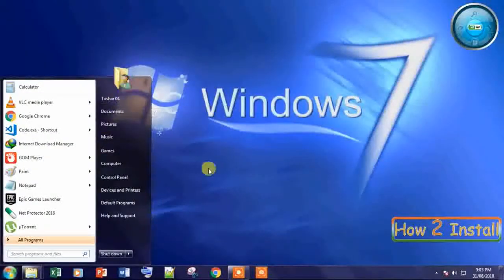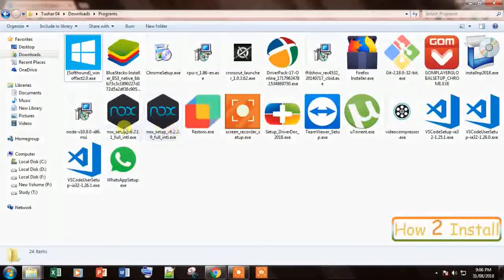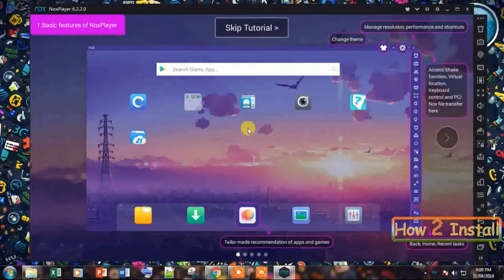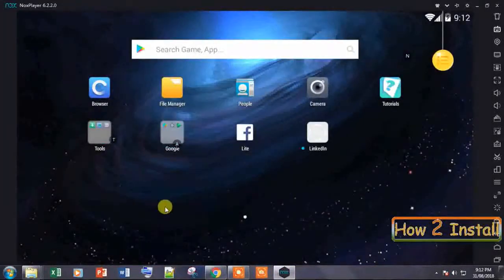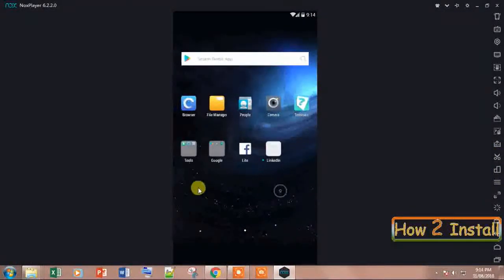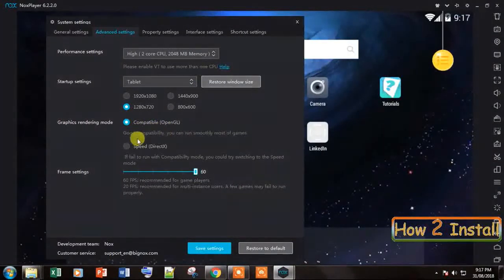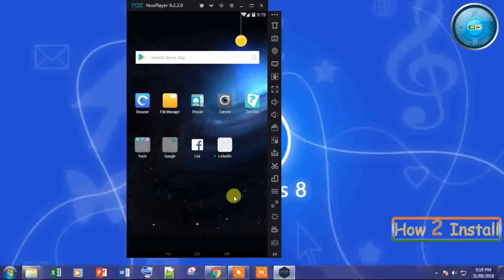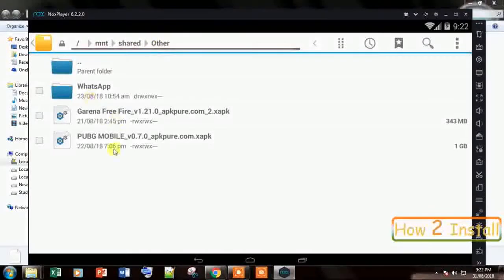How To Install NOX app player on Windows 7/8.1/10 | NOX Emulator Setup | NOX Player 6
Play Android platform Games on PC i.e. om IOS or Windows platform..
This tutorials video is about how to install the NOX emulator on your Windows
Download From Here: